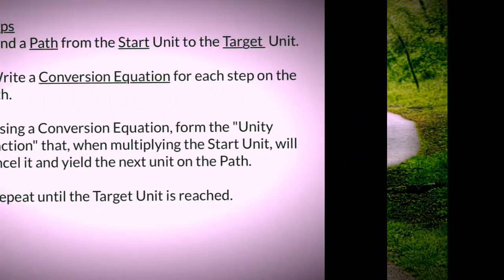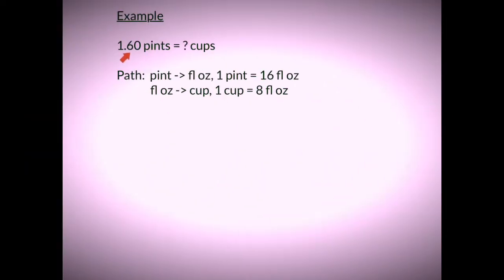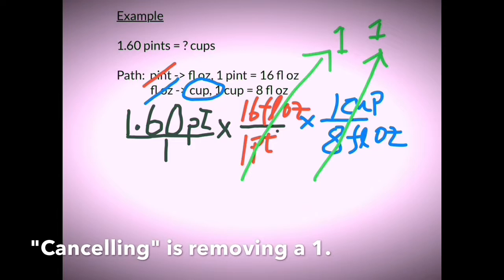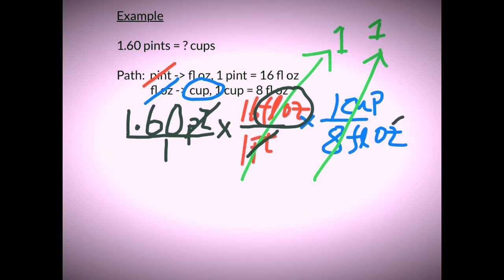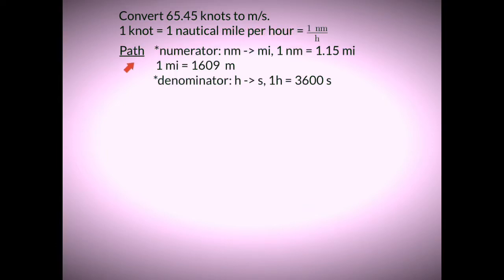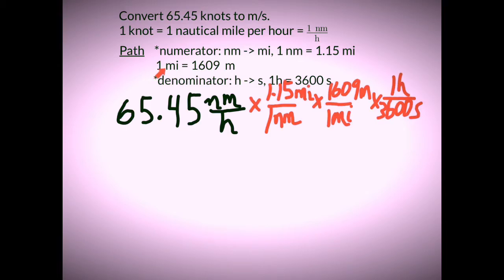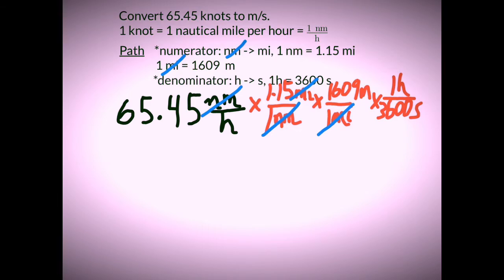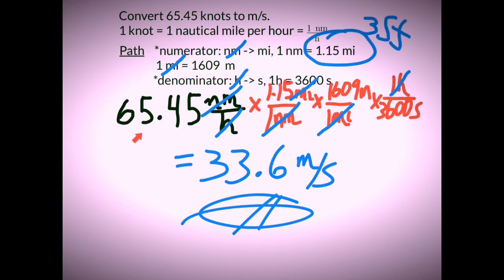Steps for Performing Unit Conversions